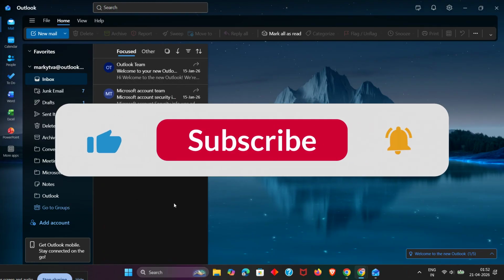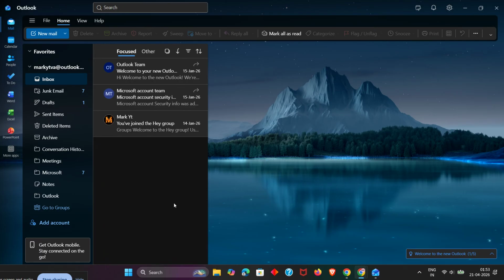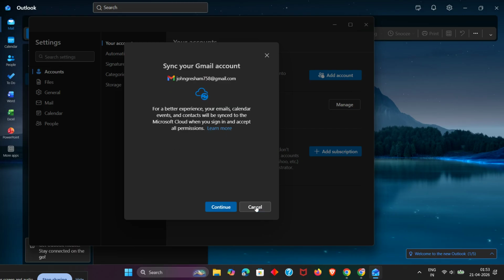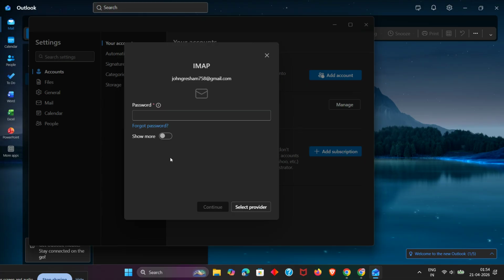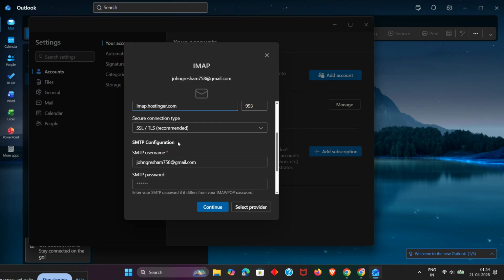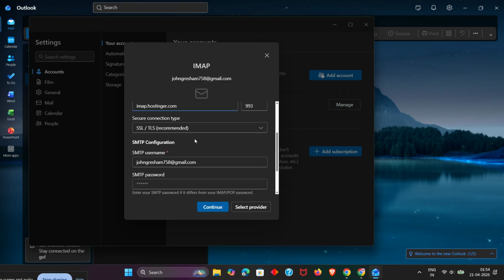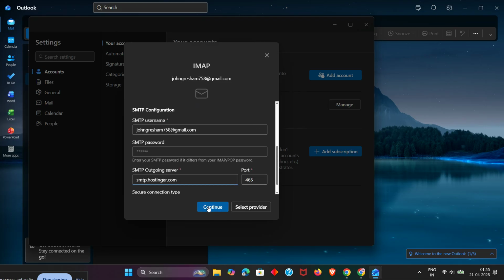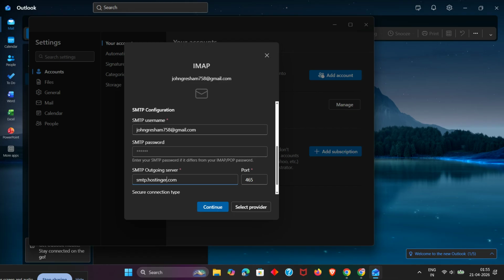How To Connect Hostinger Email To Outlook (Easy Setup Guide)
Learn how to connect Hostinger email to Outlook using the correct IMAP and SMTP settings. This step-by-step guide shows you how to find your Hostinger email details, add the account manually, and finish setup in Outlook.

🕚Timestamps:
00:00 Intro
00:17 Gather Hostinger Email Credentials
00:42 Open Outlook And Add Account
01:03 Enter Email And Choose Manual Setup
01:28 Select IMAP And Show More Settings
01:53 Enter Incoming Server Settings
02:17 Enter Outgoing Server Settings
02:43 Connect And Finish Setup
03:03 Outro

✍️What You'll Learn In This Video:
• How To Find Hostinger IMAP And SMTP Settings
• How To Add A Hostinger Email Account In Outlook
• How To Set Up Manual IMAP Email Configuration
• How To Enter Incoming Mail Server Settings Correctly
• How To Enter Outgoing SMTP Server Settings Correctly
• How To Finish Outlook Email Connection Setup

💡Pro Tips:
• Use IMAP so your messages stay synced across devices
• If one SMTP port fails, try the other supported port
• Make sure SSL/TLS or STARTTLS is selected for security
• Re-enter your password carefully if Outlook rejects the login
• Use the Connect Apps and Devices section in Hostinger for the exact details